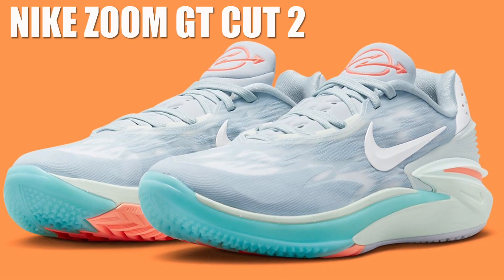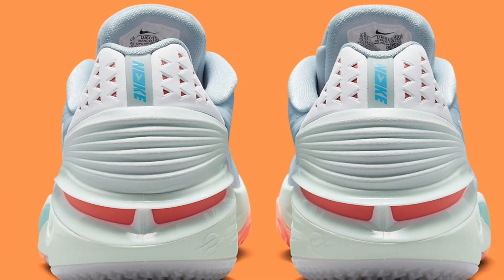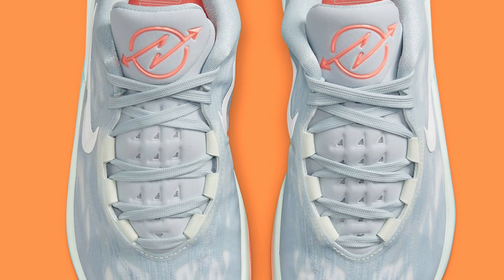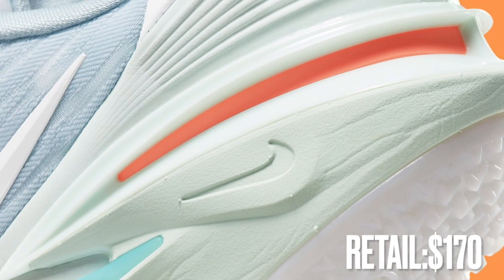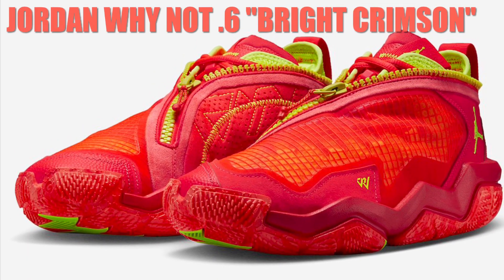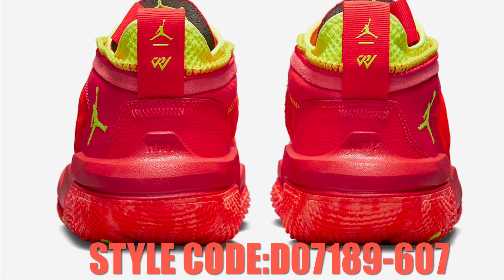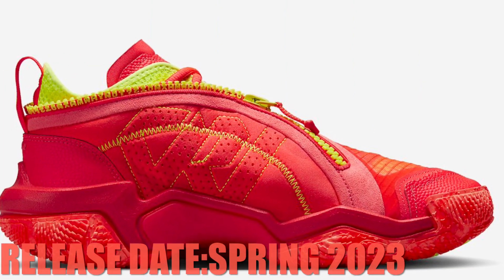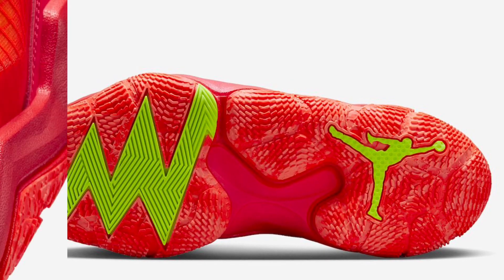Jordan Why Not .6 "Bright Crimson"Coming Spring 2023/Nike Zoom GT Cut 2 Detailed look+Description👇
Jordan Why Not .6 "Bright Crimson"
Color: Bright Crimson/Black-Volt-White
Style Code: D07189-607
Release Date: Spring 2023
Price: $140
Select retailers and Nike.com

Nike Zoom GT Cut 2
Release Date: 2023
Color: N/A
Mens: $170
Style Code: DJ6015-402
North America 2023
NIKESTORE US
CHECK SITE